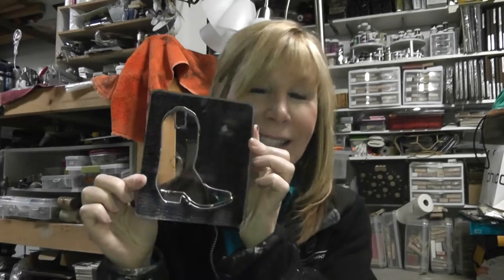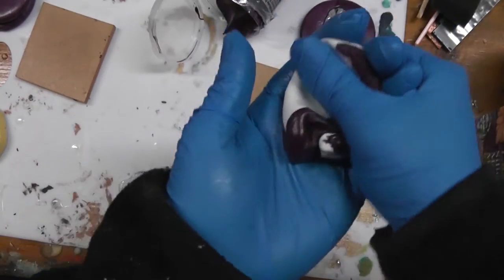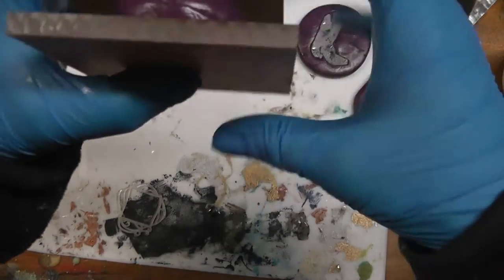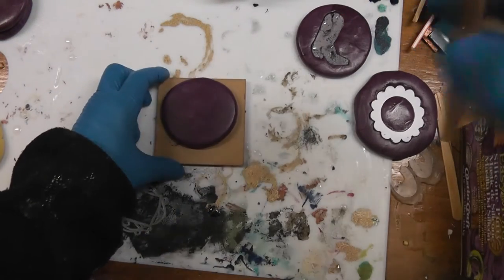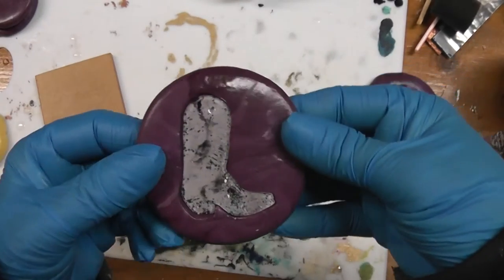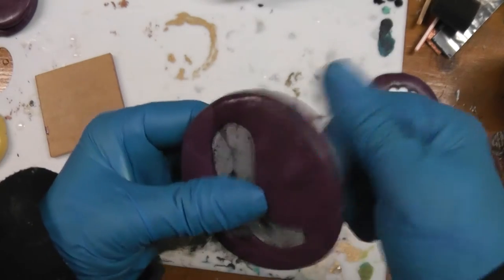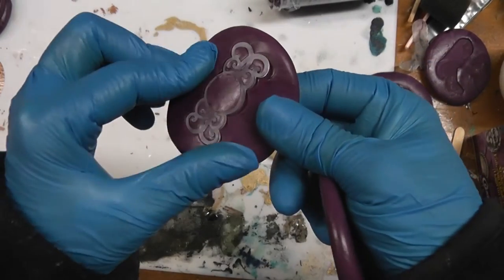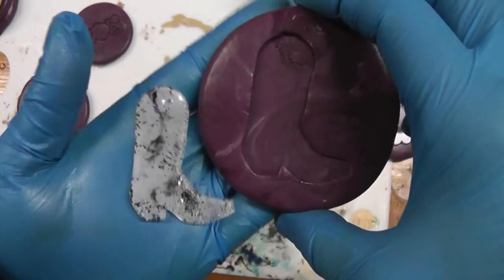Shrink Plastic Molds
Using Shrink Plastic to make Molds with 2 part Silicone